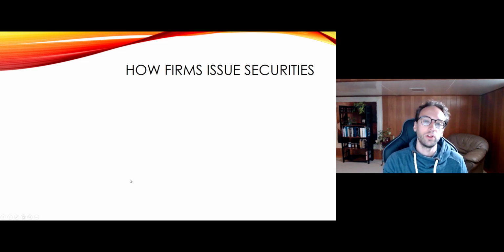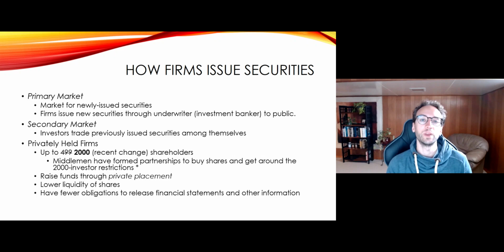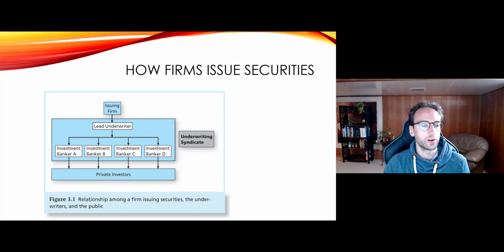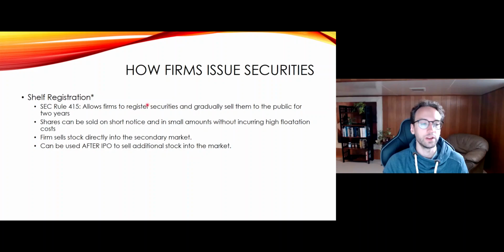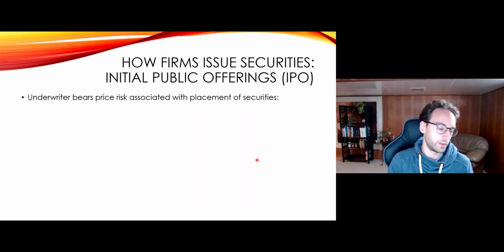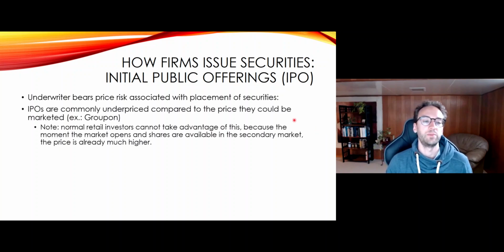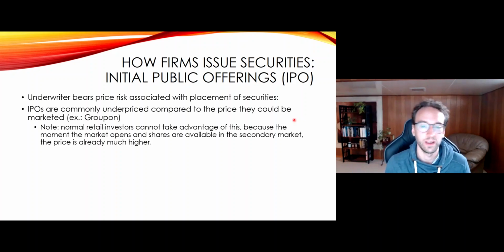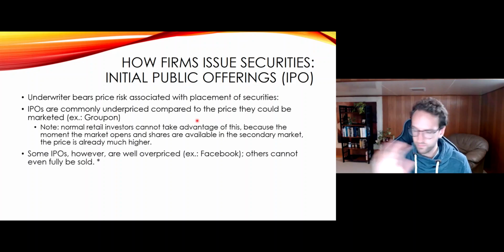How Firms Issue Securities I